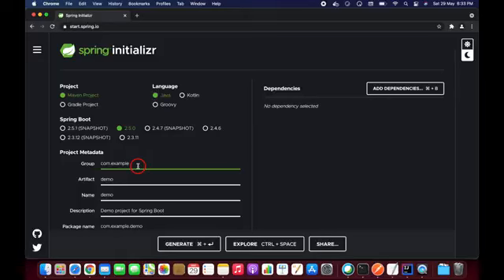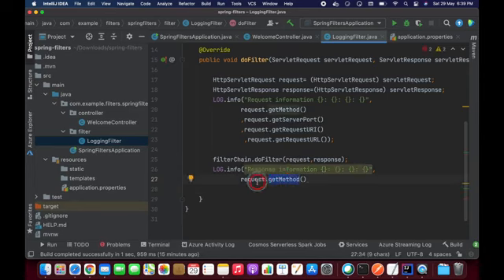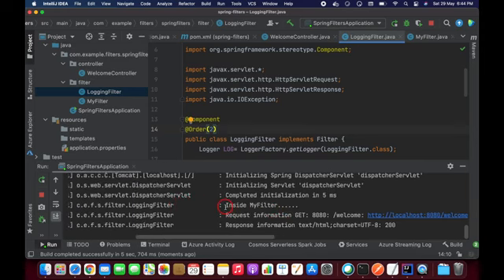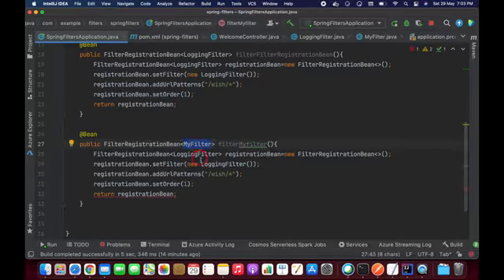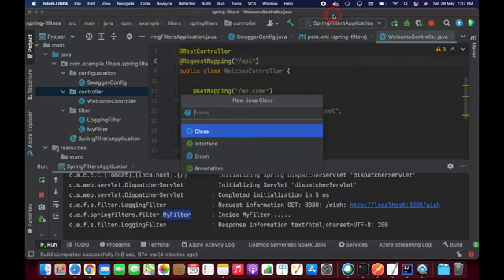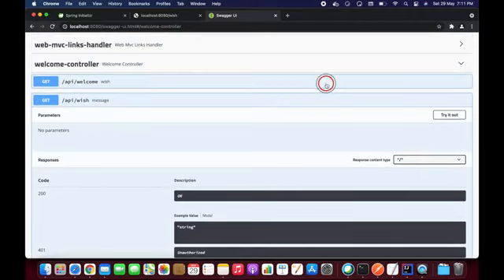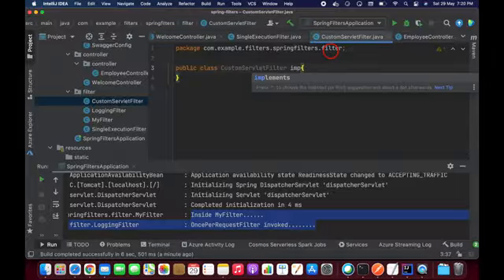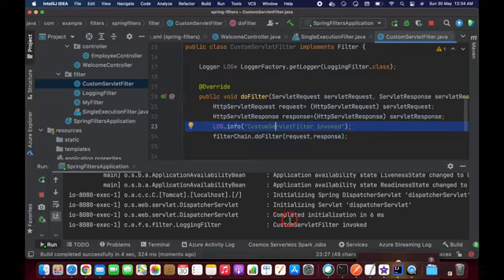Spring Boot Custom Filters Filter Registration Bean Swagger Integration with Filters WebFilter